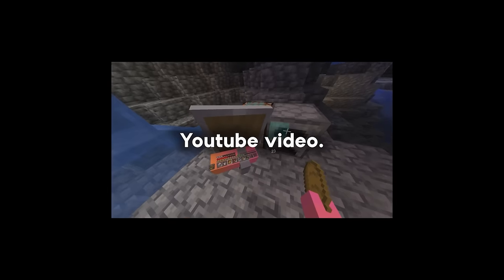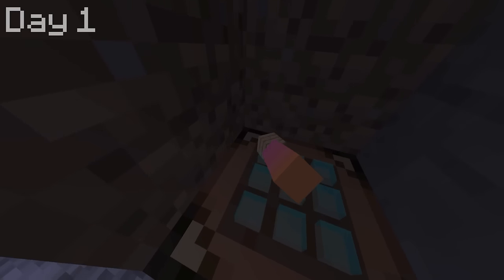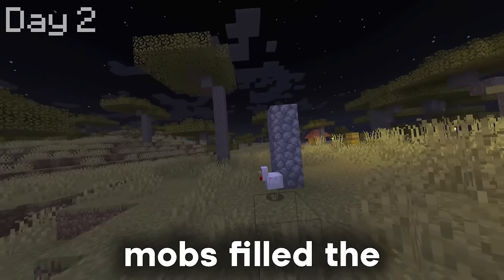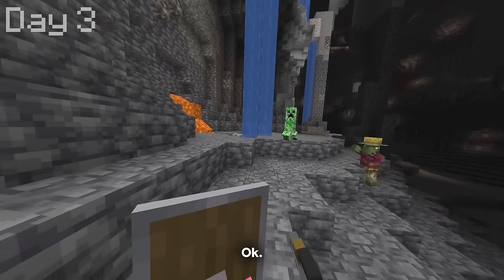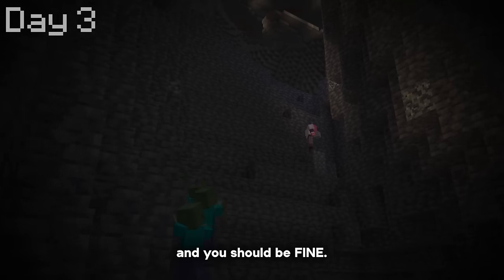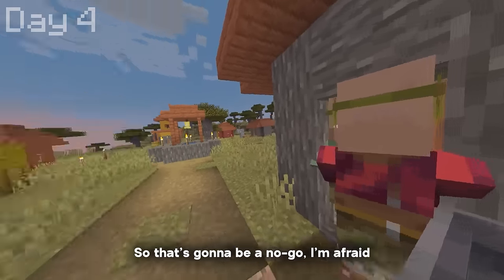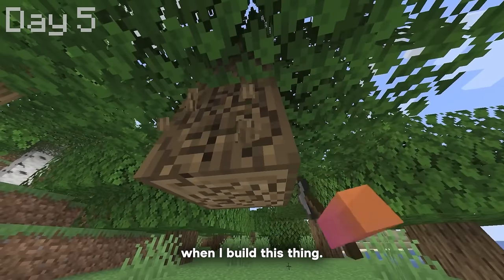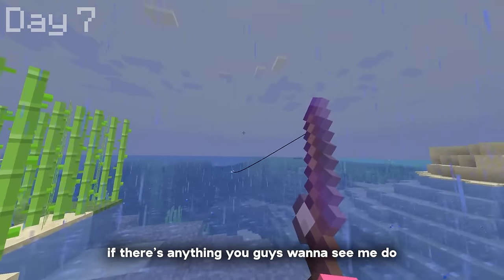I survived 7 Days of PHYSICAL MINECRAFT. [VR]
YO IF YOU'RE READING THIS ON THE RESULTS PAGE PLEASE CLICK ON THIS VIDEO I PROMISE IT'S WORTH IT :D

YOOOOOOO thanks for clicking on my first long-form minecraft video :) i think this one could do pretty well and if it does i'll be sure to do plenty more!!

This is a description of the video that I can fill with keywords to boost my SEO. In this video I am playing Minecraft in VR, a game that is available on the oculus quest 2, meta quest pro as well as most pcvr headsets. This was a very insane clip filled with funny moments compilation. In Minecraft I am using the KATWALK C2+ VR Treadmill so it's kind of like gorilla tag horror and project demigod. Minecraft VR on quest 2 valve index is great you should get it tutorial video.

MUSIC (i hope you appreciate this if you came looking for the songs, not a lot of people do this lmao):

Portal 2 - Halls of Science 4
Cult of the Lamb - Praise the Lamb
Cult of the Lamb - Darkwood
Pokémon Black & White - Trainer Battle Music
Pokémon Black & White - Trainer Victory Music
Undertale - The two second loop that plays when Mettaton is coming at you with a chainsaw
Don't Starve - Work it like a Hurricane

0:00 Intro
0:54 Day 1
6:00 Day 2
9:59 Day 3
16:14 Day 4
22:14 Day 5
23:58 Day 6
26:14 Day 7
28:00 LIKE THE VIDEO PLEASE :)